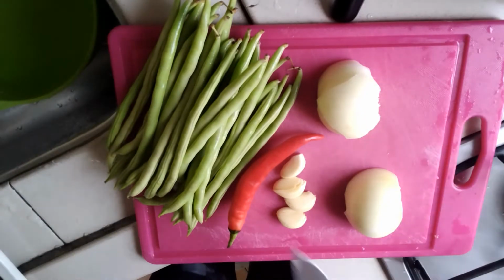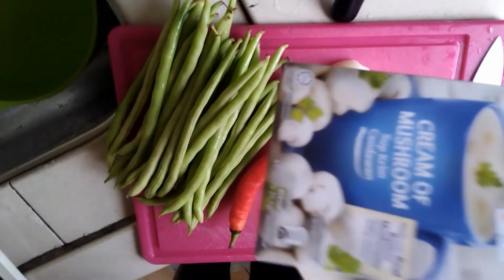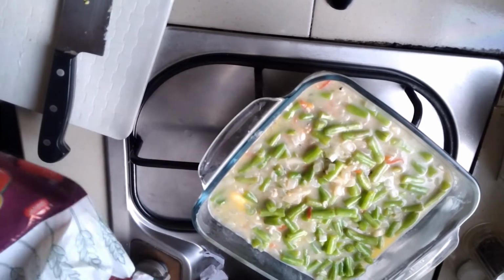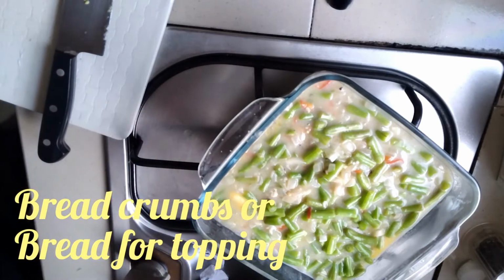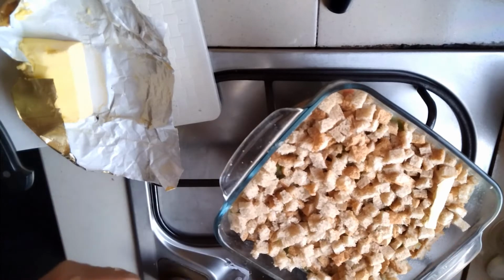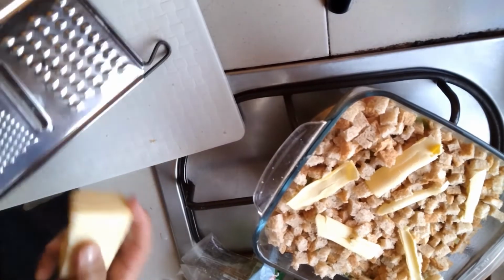How to Cook Vegetarian Green Bean Casserole, my own recipe. @erigiereggie Kitchen & Adventure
Green Bean Casserole is usually prepared on special occasions like thanks giving, it is a very easy recipe, you can add shredded chicken meat if you love meat. Watch my video and learn easy recipe.